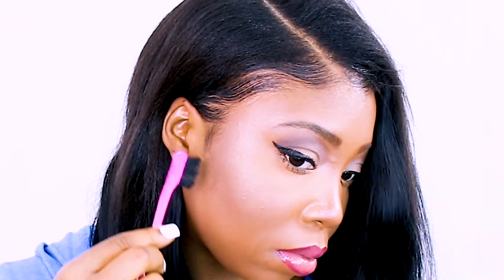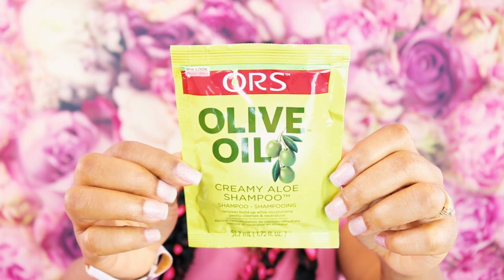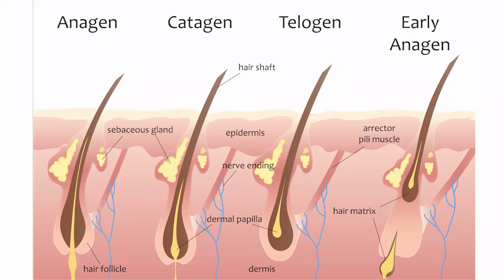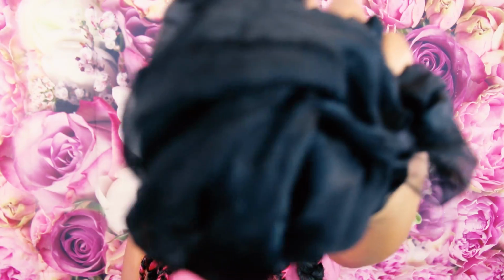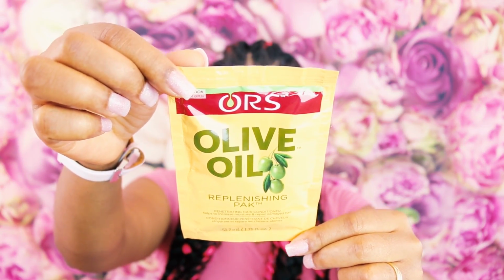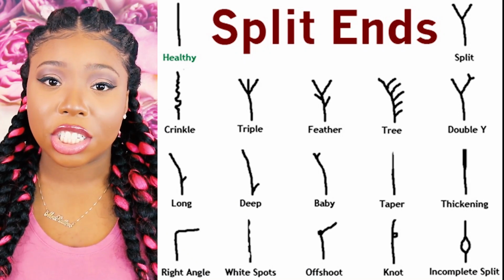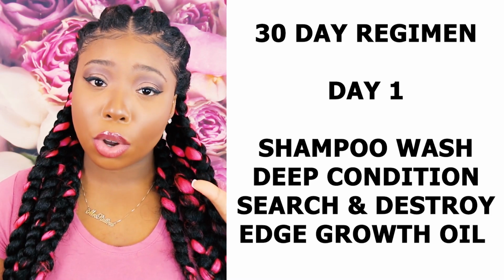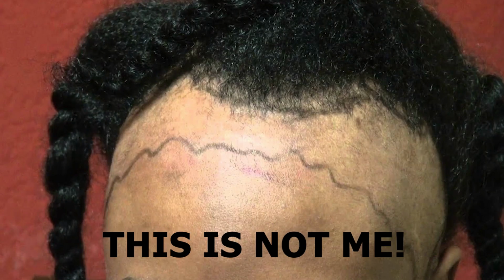How To Grow Your Edges Back? BEFORE & AFTER Results!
10 Things I Did To Grow My EDGES BACK!

1 -  I STOPPED wearing lace wigs and frontals!
2 - I STOPPED washing my hair once a week
I only shampoo washed my hair once a month until it grew back then I went back to once a week.
3 - I used edge growth oil every other day and while styling my hair
4 - I styled my hair once a month
I wore braids with the edges left out such as goddess braids and box braids
I also wore clip ins to wear my hair straight, here is a tutorial I did on how to install clip ins
5 - I STOPPED sleeping with scarves and bonnets
I tied a silk scarf around my pillow case
6 - I shampoo washed my hair using a clarifying shampoo
- ORS Shampoo
- Isoplus Color Activated Hair Shampoo
7 - I deep conditioned and did a hybrid co-wash once a week
- ORS deep conditioner used for Hybrid Co-Wash and deep conditioning treatment
- TGIN leave in conditioner all over my hair
8 - I used deep conditioner as a leave in conditioner for my edges
9 - I trimmed the ends of my edges
10 - I strictly followed this 30 day hair routine

- Search and Destroy Method Videos below

Screen Capture MY 30 Day Regimen Below

30 DAY HAIR GROWTH ROUTINE

DAY 1: clarifying shampoo wash + 1 hr deep conditioning treatment, message edges with edge growth oil, blow dry with paddle brush on medium heat with a leave in conditioner, apply thin layer of deep conditioner to hair edges after blow drying, trim edges with search and destroy method

DAY 2: install protective style leaving out edges, message edges with edge growth oil, slick down edges with fingers and edge control, every night sleep on satin/silk pillowcase or satin/silk scarf wrapped pillow

DAY 7: deep condition for 1 hour, message edges with edge growth oil, apply leave in conditioner to braids, apply thin layer of deep conditioner to hair edges, air dry

DAY 14: deep condition for 1 hour, message edges with edge growth oil, apply leave in conditioner to braids, apply thin layer of deep conditioner to hair edges, air dry

DAY 30: REPEAT DAY 1, trim edges (optional)

FTC: I am not representing, being paid by, or endorsing any of the product brands in this video & I purchased everything with my own money - UNLESS OTHERWISE STATED in video/blog content. There are links to products that might be helpful based on the content of this video/blog.